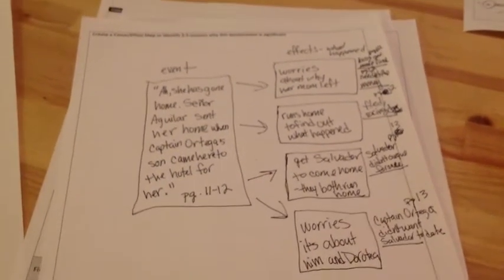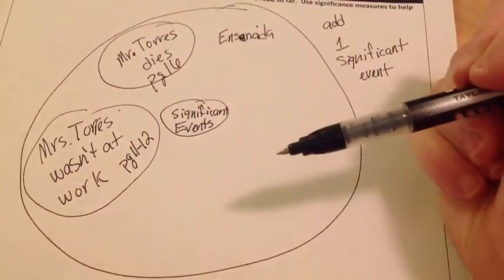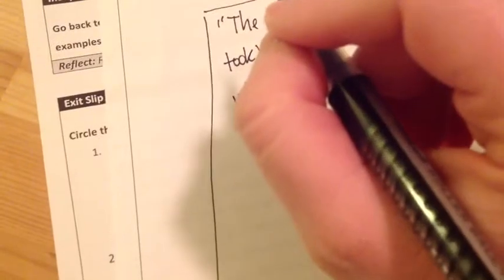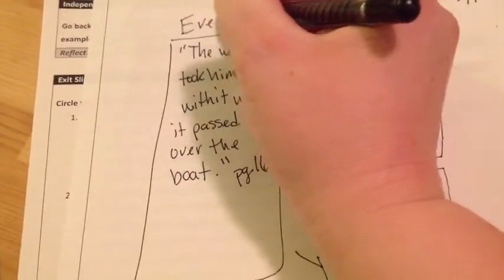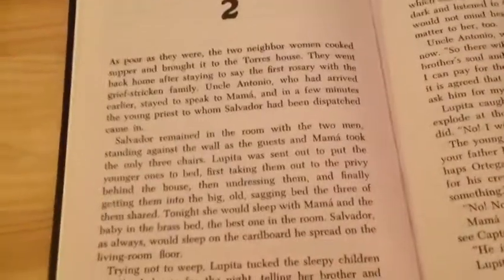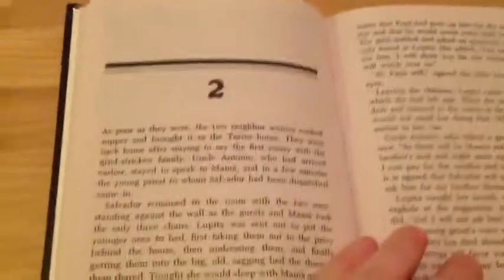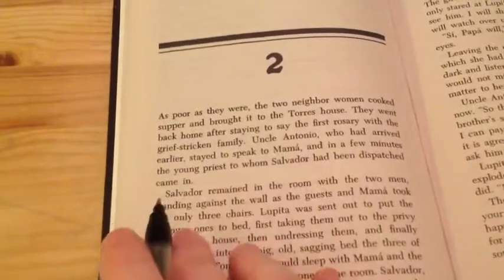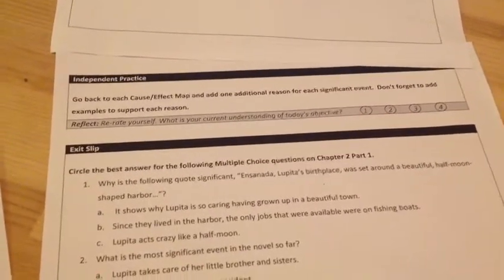Response to Lit 2 pt 2